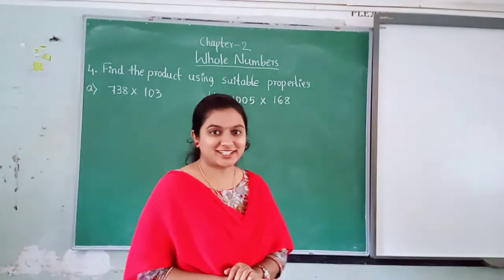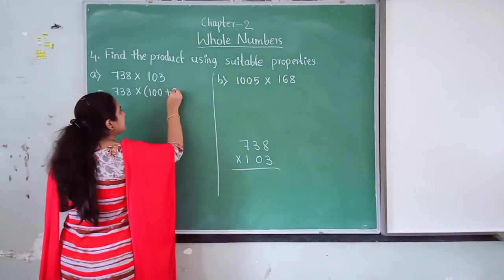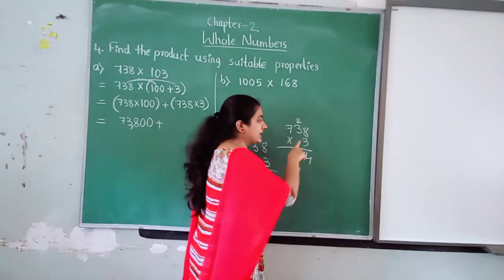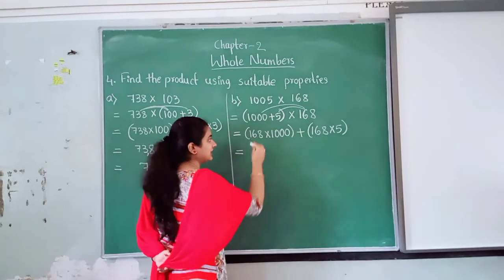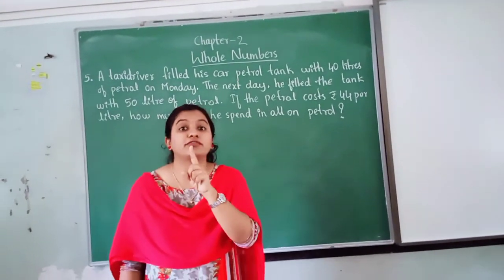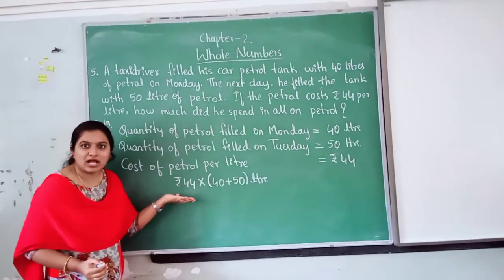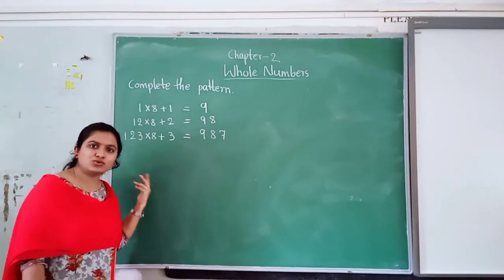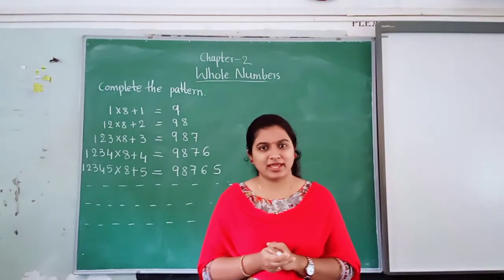Std.VI Whole numbers. Exercise 2.2 and 2.3